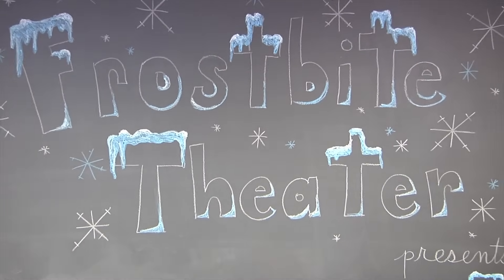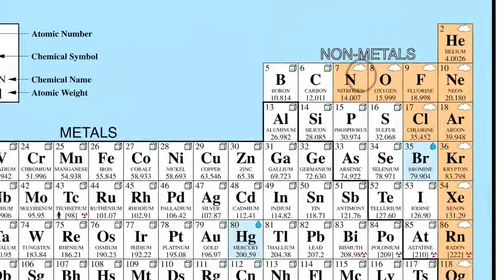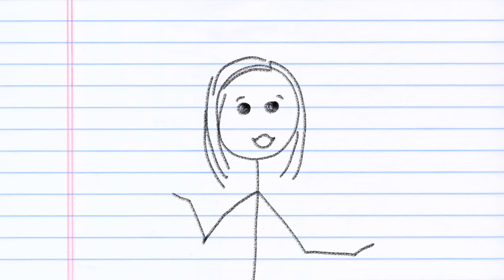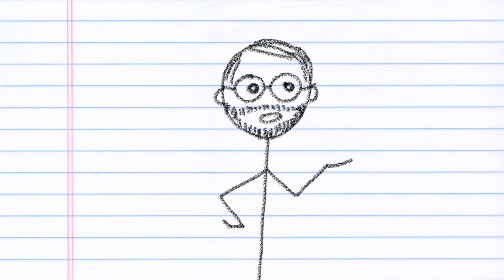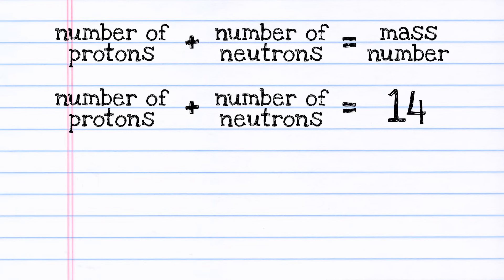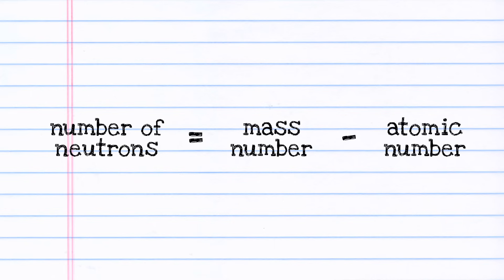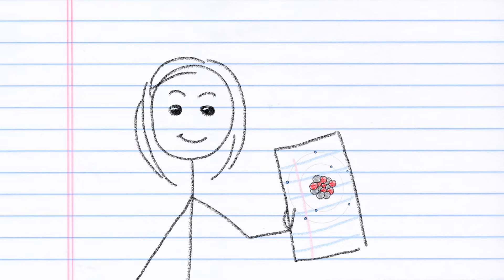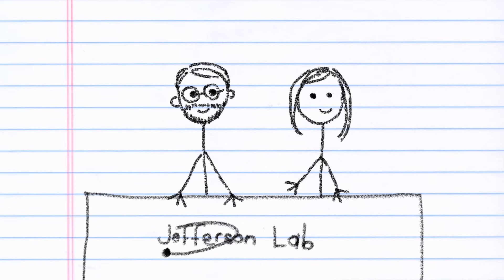How to Draw an Atom!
If you want (or need) to draw a model of an atom, we'll show you how!